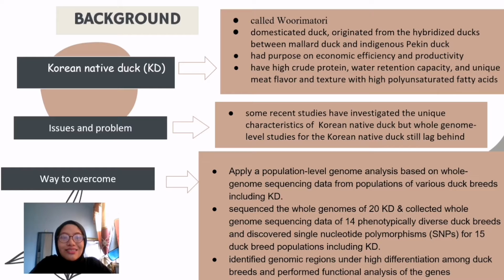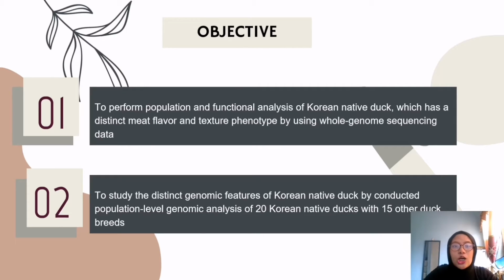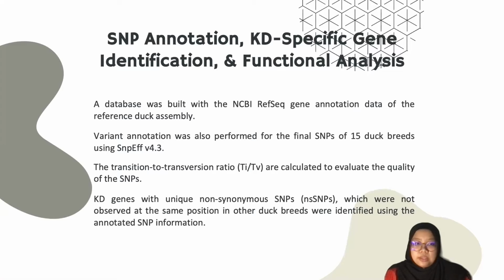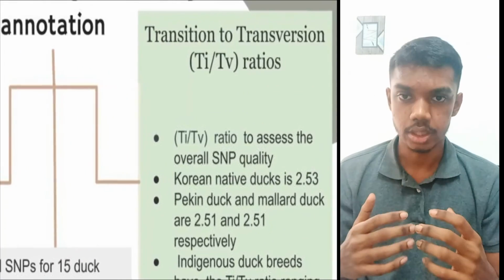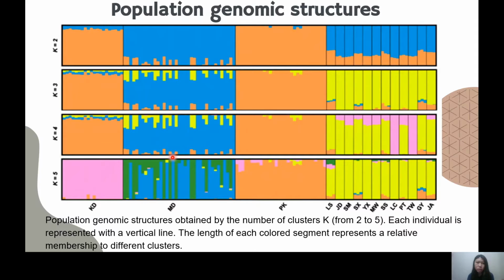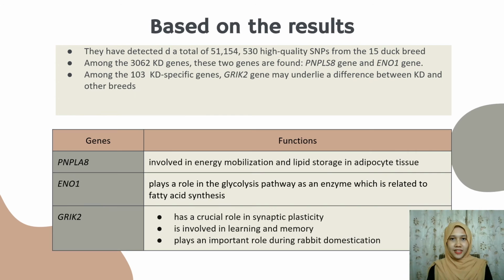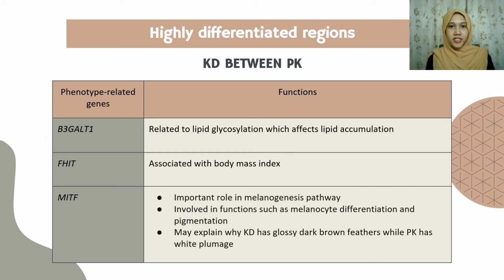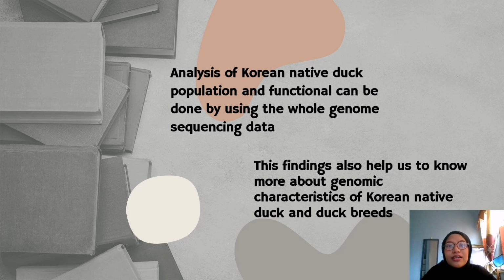Genome Sequencing Project Group 12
Title: Population analysis of the Korean native duck using whole-genome sequencing data
STBC3022 GENOMIK